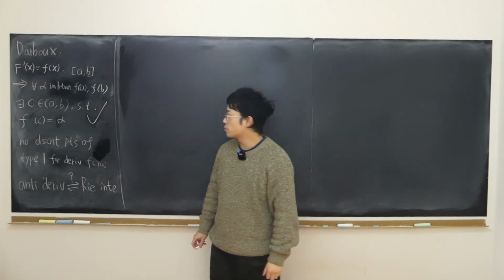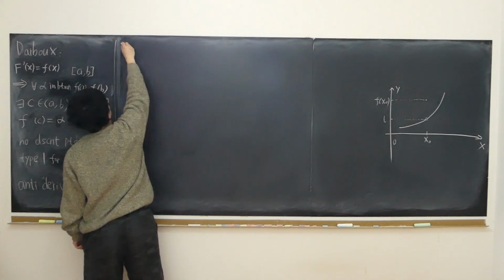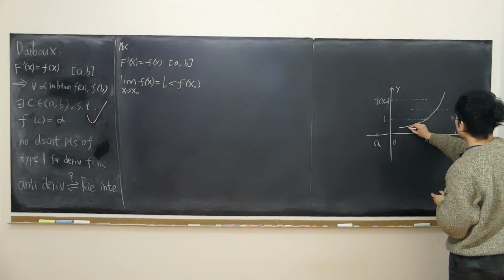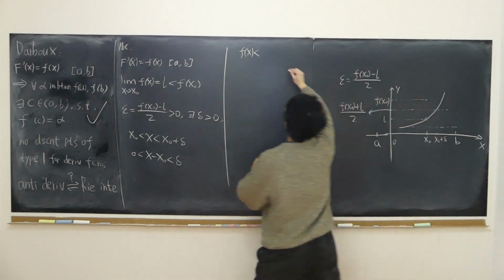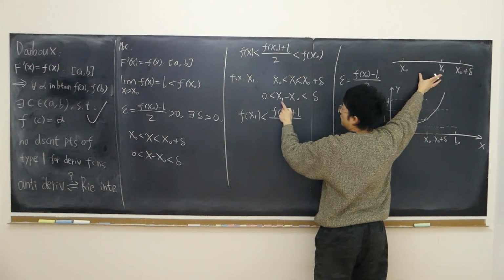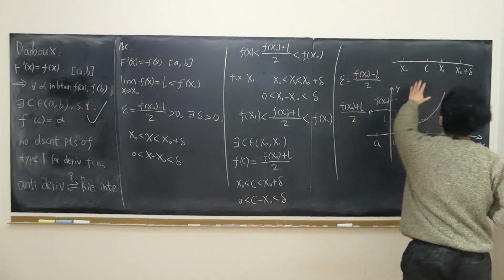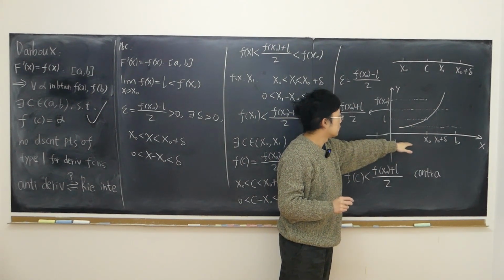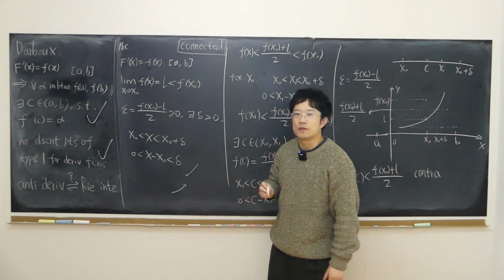I bet you can't find the anti derivative for this function. Darboux theorem